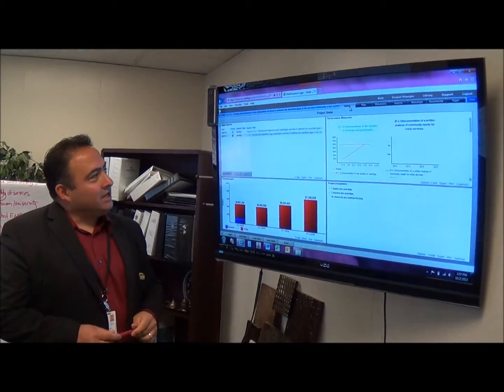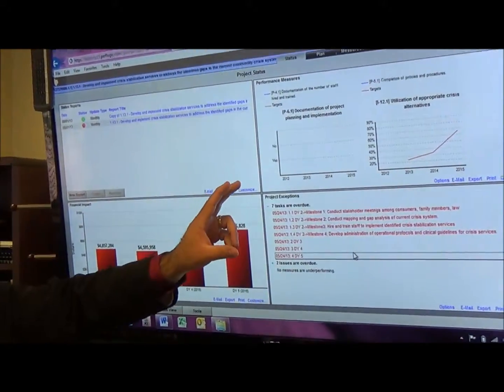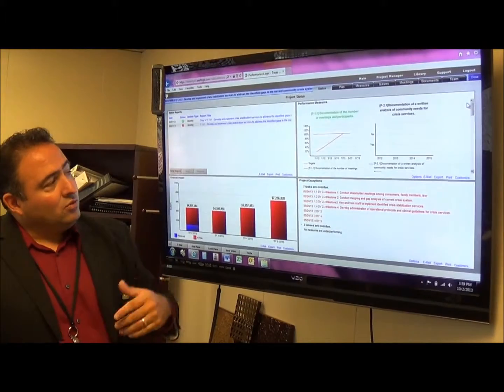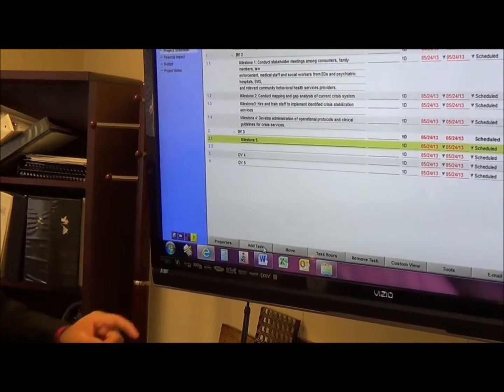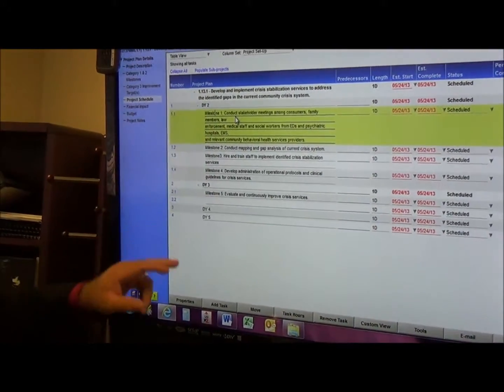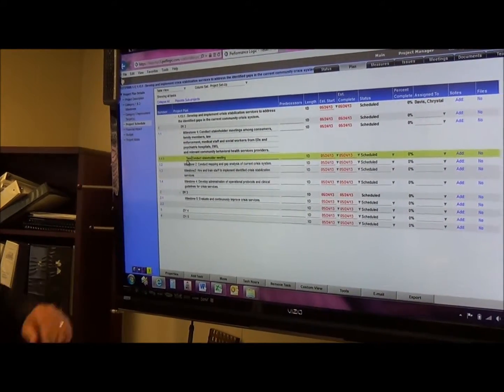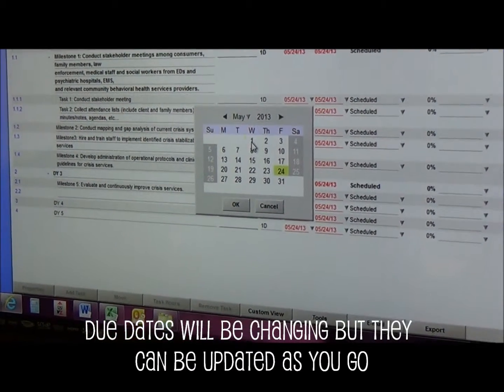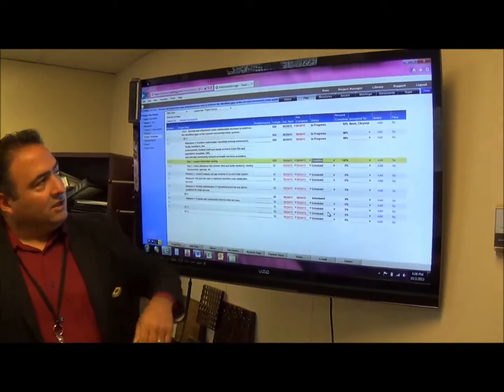1115 Project Demonstration